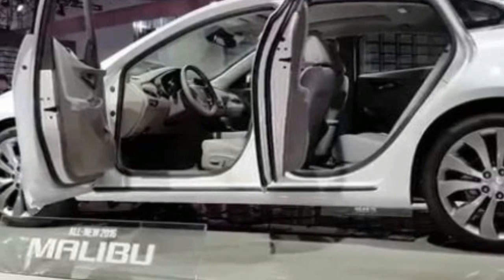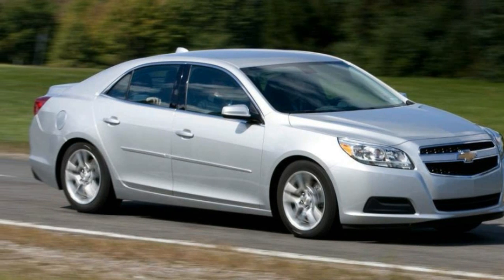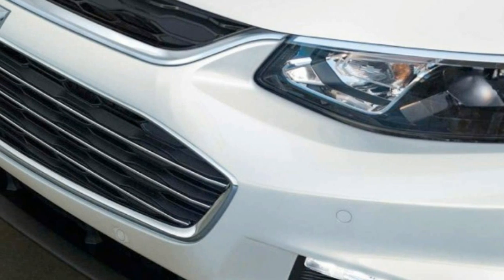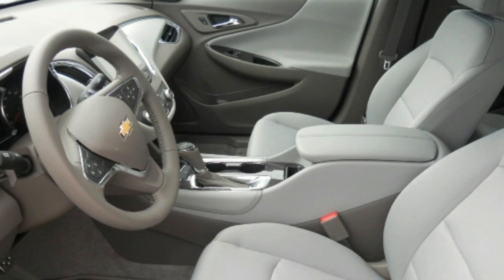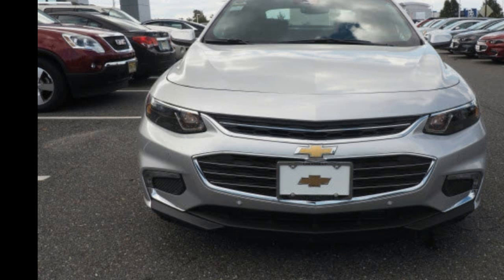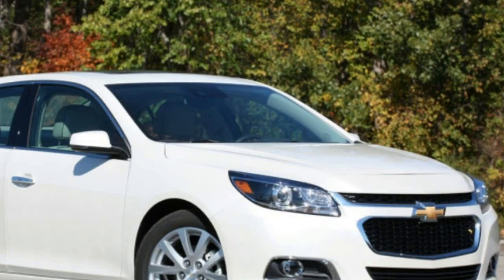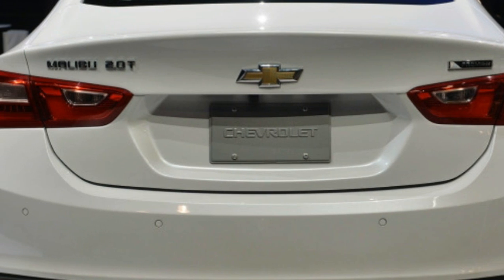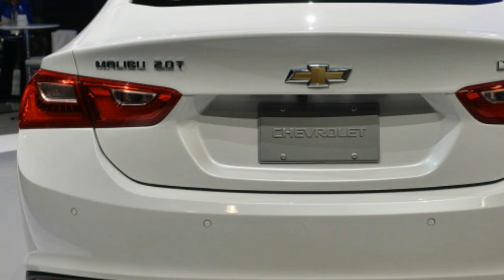[ HOT ] Chevrolet Malibu 2017 New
One year removed from a complete overhaul, the 2017 Chevrolet Malibu continues on as a solid mid-sizer with a good set of options and powertrain.

In fact, it's hard for us to imagine a domestic mid-sizer that better exemplifies how far the Detroit Three have come in 15 years of American automaking—the Malibu isn't a boring pick any more. Base L models are fleet specials, LS and LT are better suited for retail buyers. Hybrid and Premier trims round out the top, with dedicated powertrains for each.

It earns a 7.2 overall on our ratings scale with a good shape, better safety record, and plenty of interior comfort. Performance isn't why many people buy these cars, but it makes up for that in mileage. (Read more about how we rate cars.)

Styling and performance

You'd be excused for overlooking how the Malibu has evolved over the past few years, yet this iteration may attract attention outside of the Midwest. The new Malibu is lighter, brighter, and longer thanks to more high-strength steel in more areas. The nose is lower and its shape has been stretched, but much of the attention invested into new proportions pays off in the interior.

The Malibu's cabin is very well considered and laid out, most of the dash has been pushed to the corners and the two-tiered layout is gone. Base trims are clad with nylon that we could do without, but upper trims are pleasant and quiet.

This year's biggest addition is a 9-speed automatic paired with the most potent turbocharged 2.0-liter inline-4, which is available only on Premier cars. That engine is the top of the heap, and is a more-than-adequate replacement for a V-6 by churning out 250 horsepower and 258 pound-feet of torque. We haven't yet driven the new transmission on the 2.0-liter, but we're fans of that engine over many of its contemporaries.

Far more Malibus on the road will be powered by a 1.5-liter turbo-4 that makes 140 hp and 158 lb-ft mated to a 6-speed automatic. It's perfectly adequate for medium duty commuting, and plenty of power for us to forget some of the old generation's coarse inline-4s.

The efficiency champ is the Malibu Hybrid that mates a 1.8-liter inline-4 to a battery pack and electric motors, which is good for 182 hp and—more importantly—48 mpg combined, according to the EPA.

The Malibu's diet from the last generation has helped more than the new powertrains, we say. Losing 300 pounds has help the Malibu hone its road manners without being too sharp, and we like its handling—even in base cars.